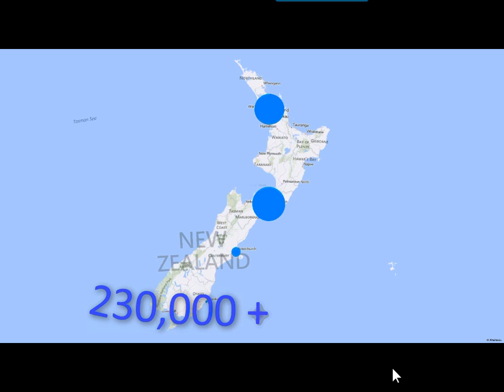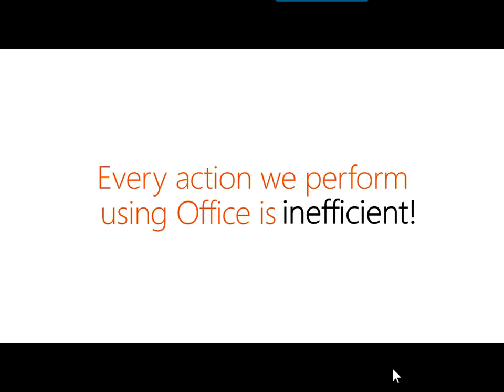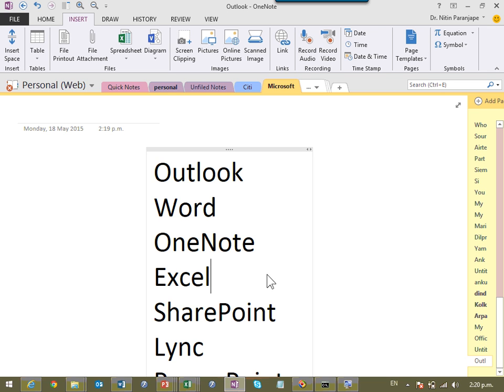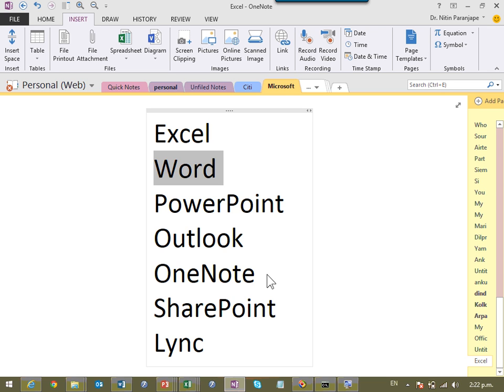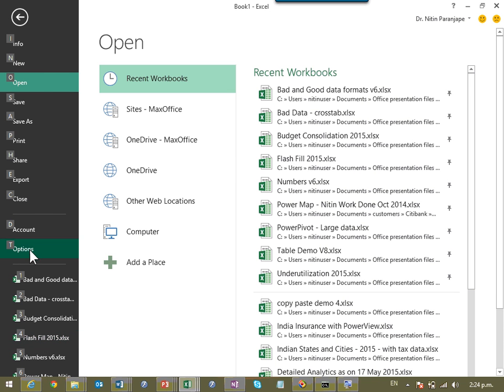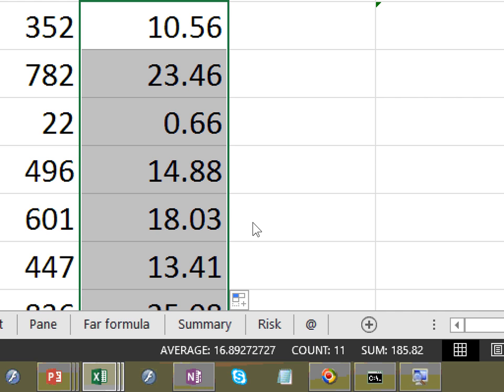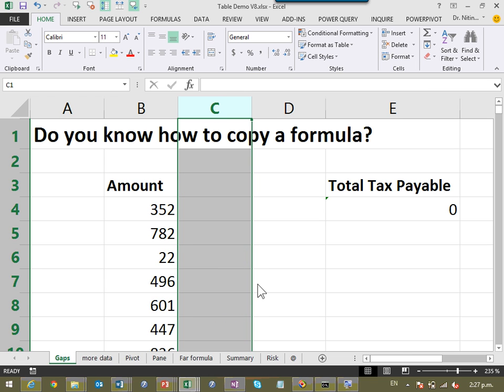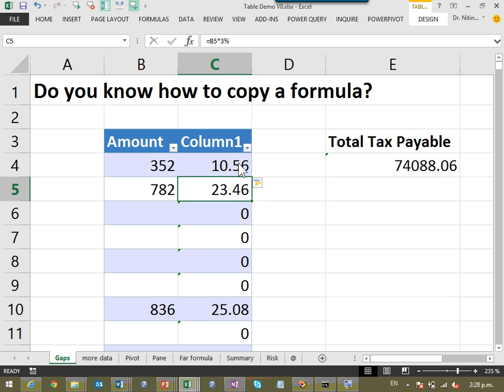Dr Nitin Session for AIIMS Vol I